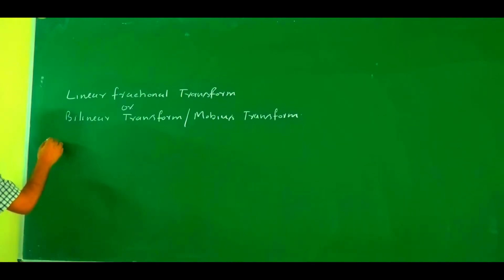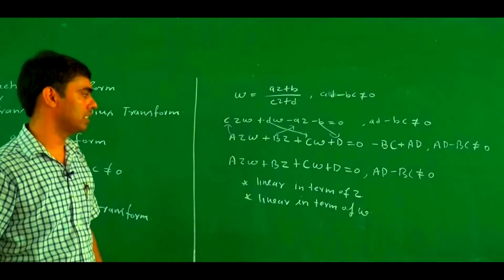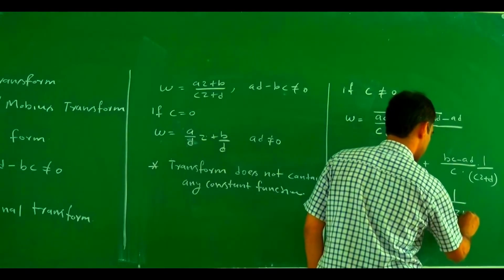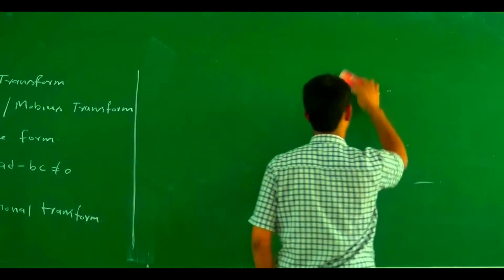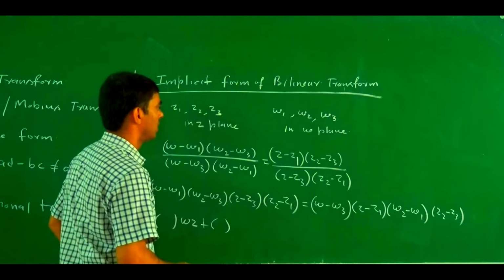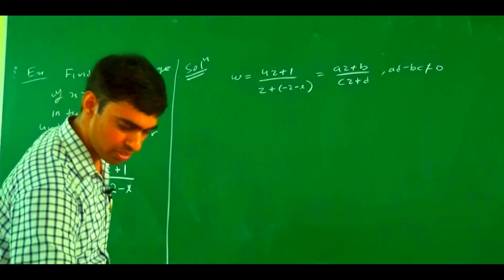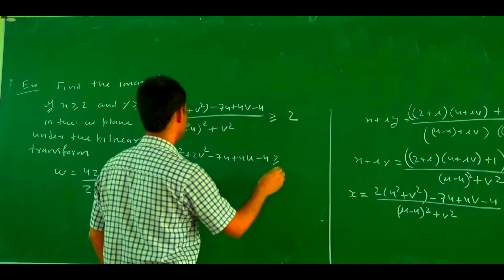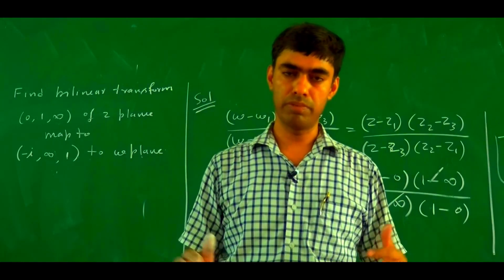Bilinear Transformations / Mobius Transformation / Linear Fractional Transformation